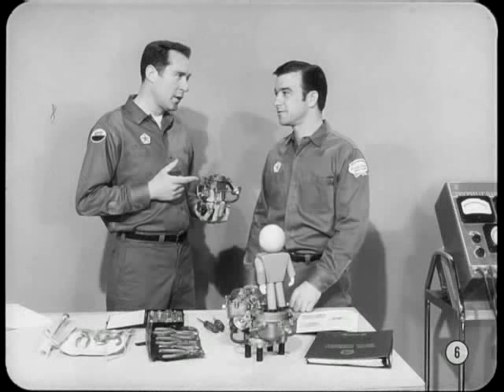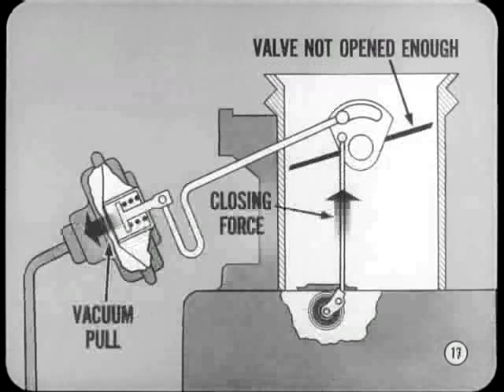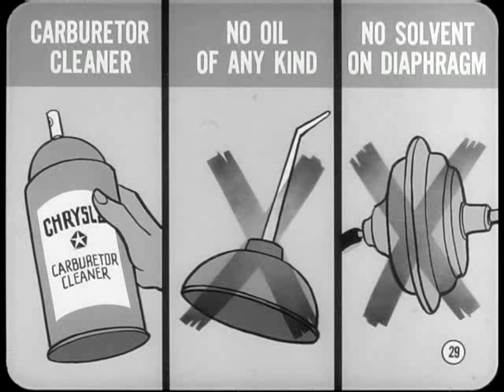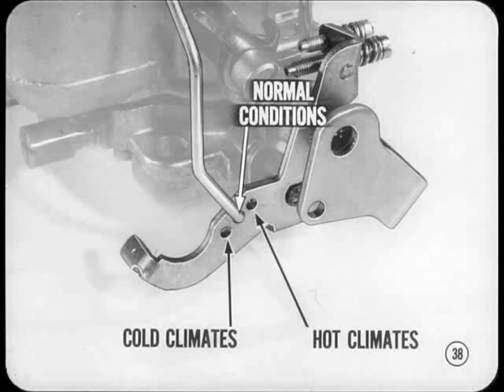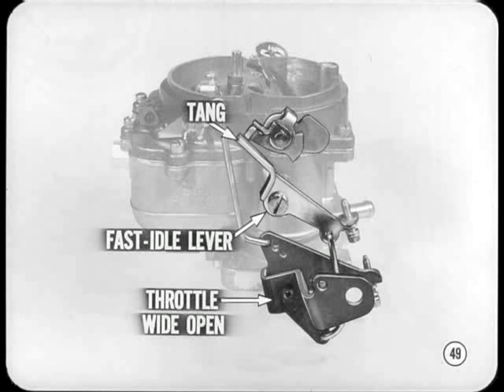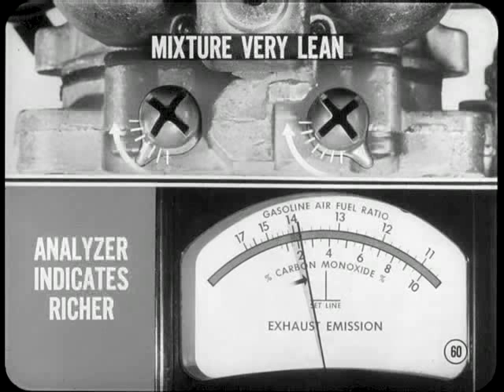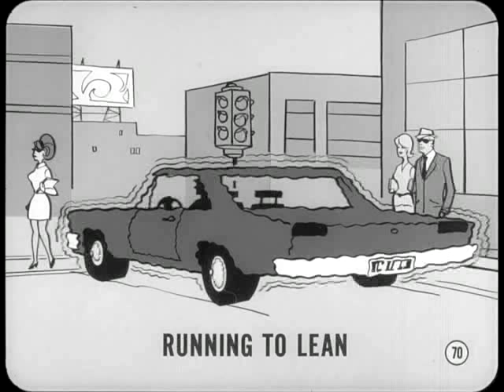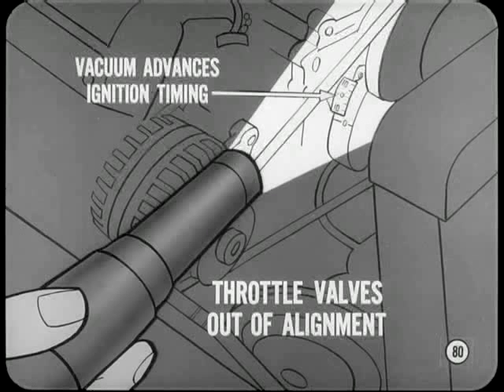Chrysler Master Tech - 1969, Volume 69-8 Double-Barreled Carburetor Facts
MTSC - 1969, Volume 69-8 Double-Barreled Carburetor Facts